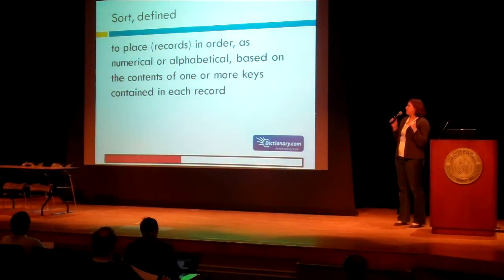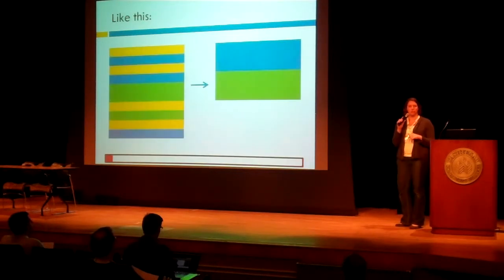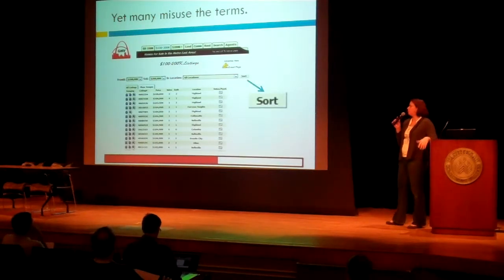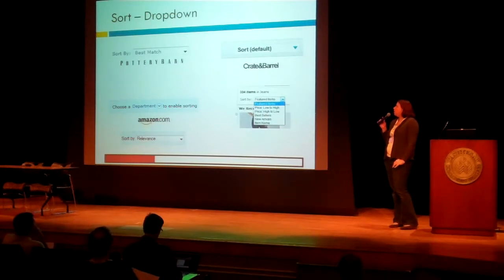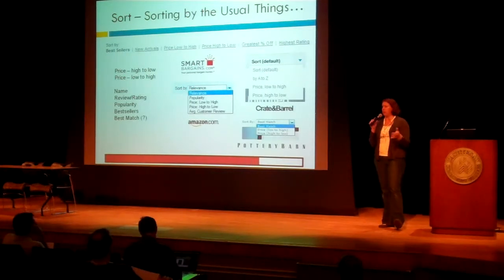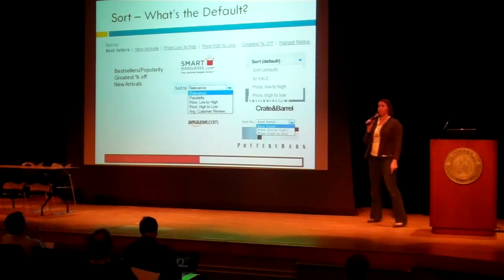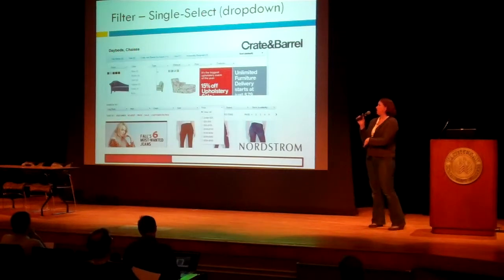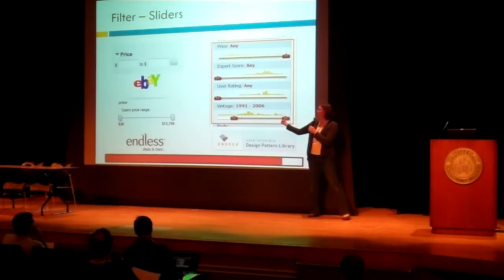Danielle Cooley - 5 Minutes about Sort and Filter